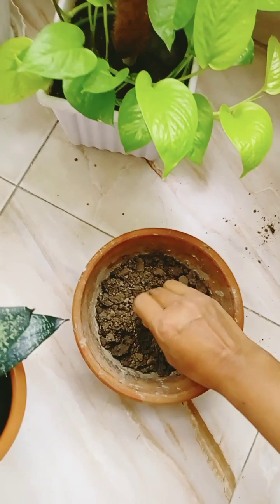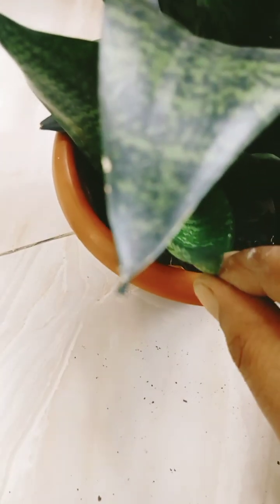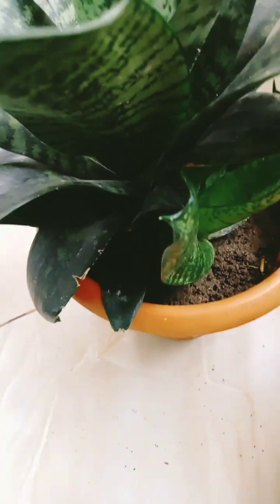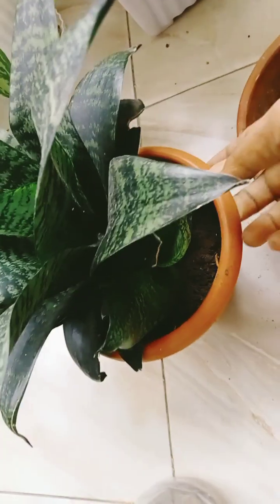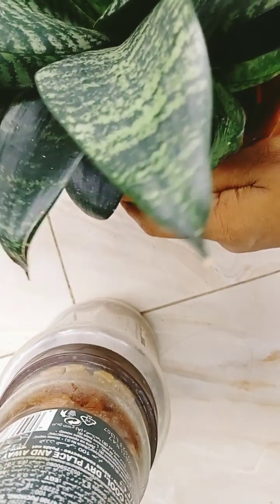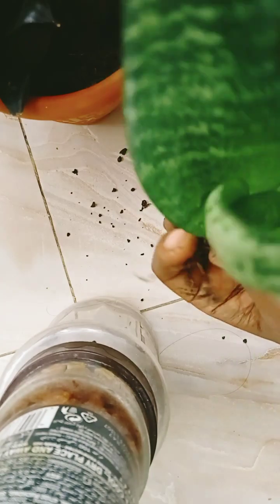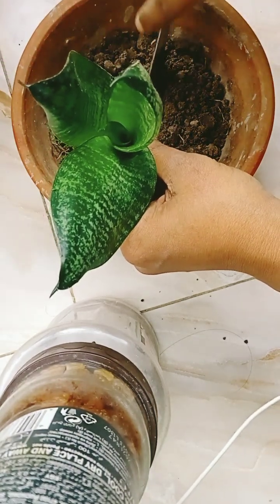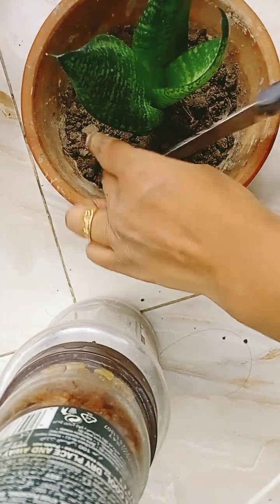sneak plants 🌵😄🎄🌳🌲🌱🌴🌺🌹💐😍cute